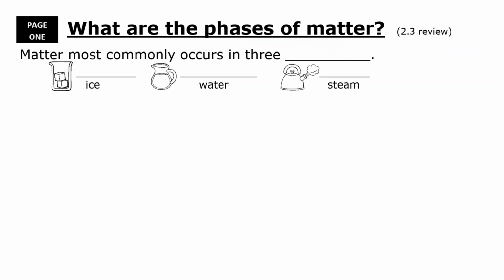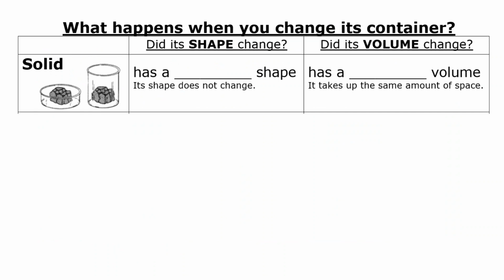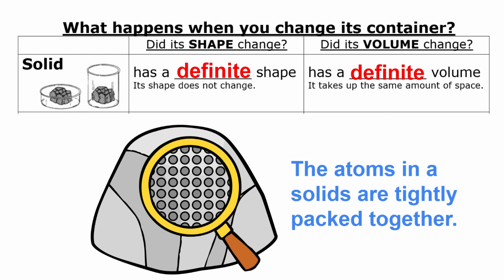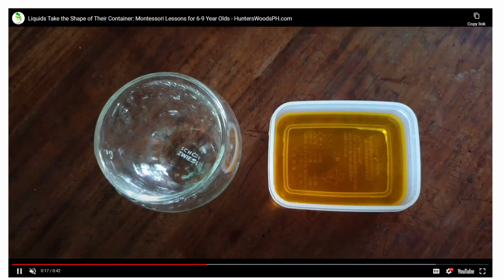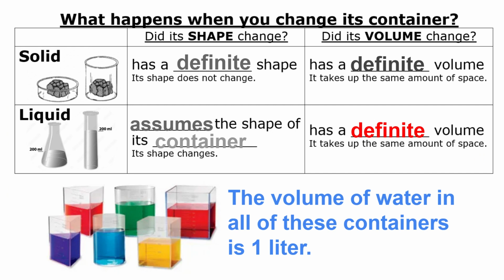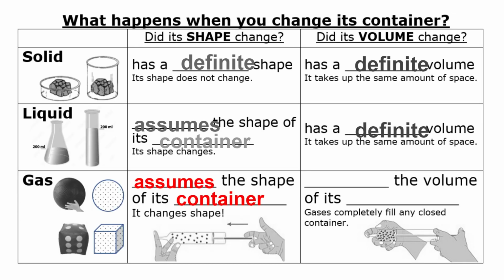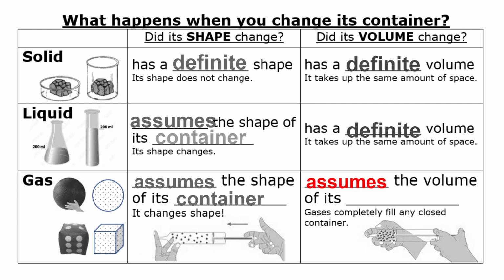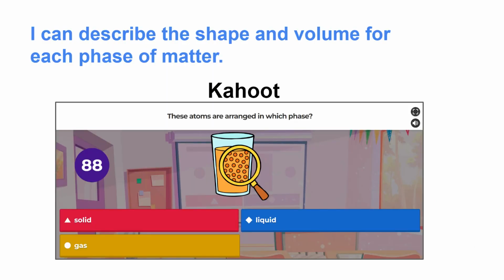Part One: What are the phases of matter?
Can you describe the shape and volume for each phase of matter?

Compete against Mrs. Davis!  Play this Kahoot when you're finished watching.